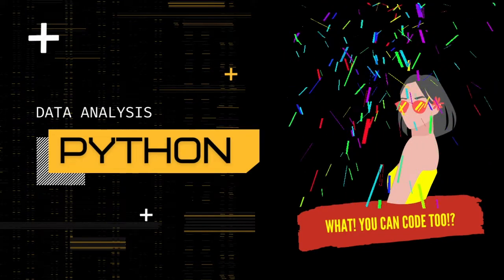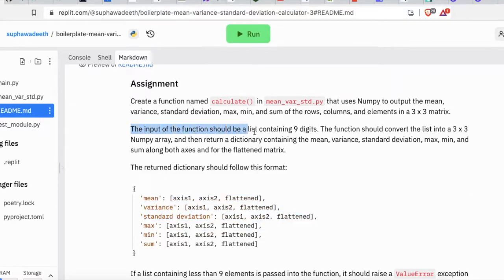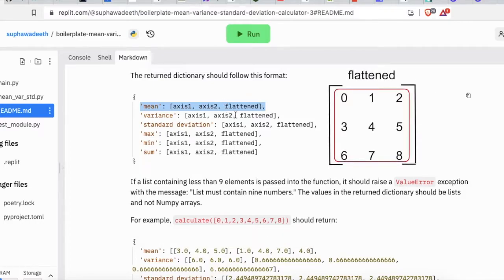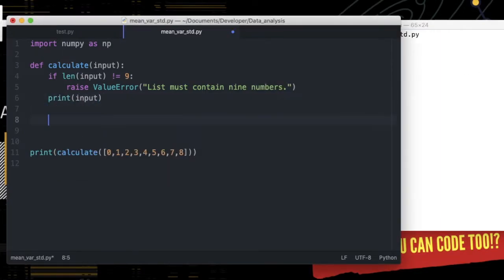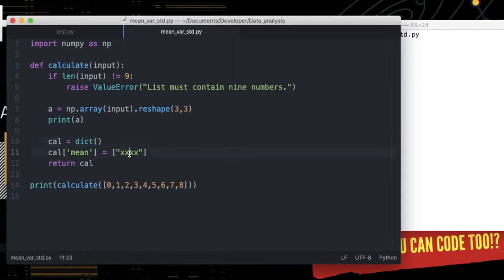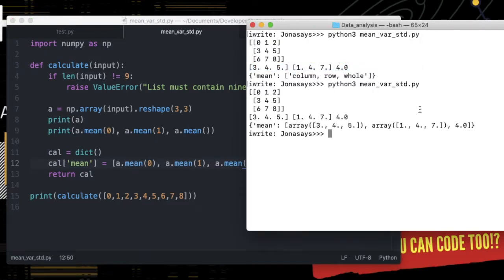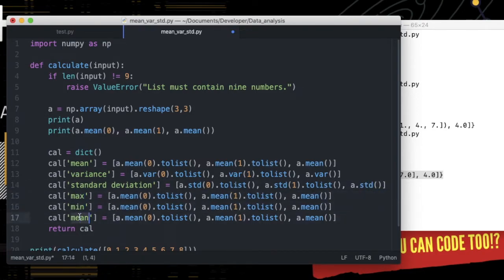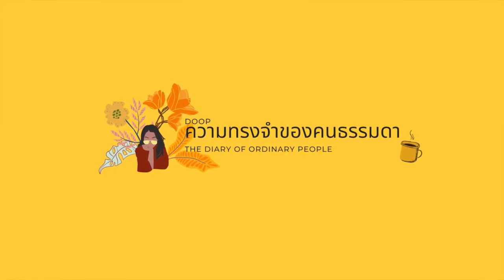Mean-Variance-Standard Deviation Calculator | Python/Numpy Project| FreeCodeCamp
How to calculate Mean-Variance-Standard Deviation with Python/Numpy
1:44 - Start coding
0:39 - Project idea explanation/Understand the assignment

This is part of the projects on freeCodeCamp that I'm working on.
Any questions or any experiences to share about this project?
Which project do you want to see next?